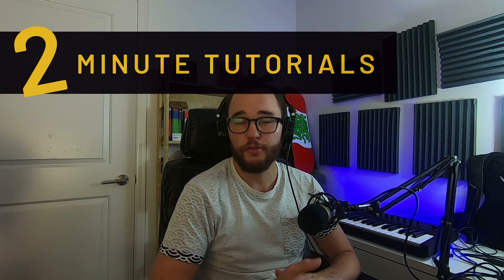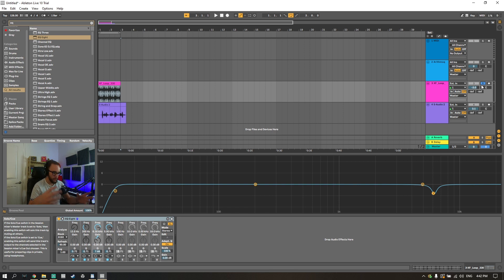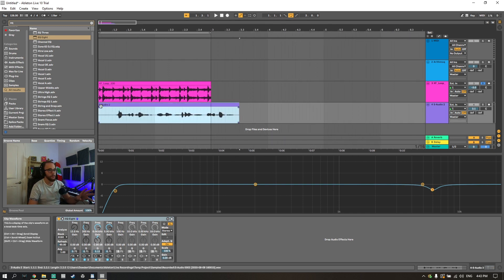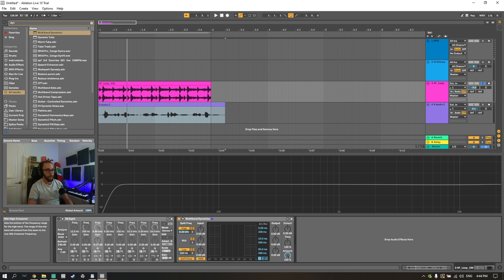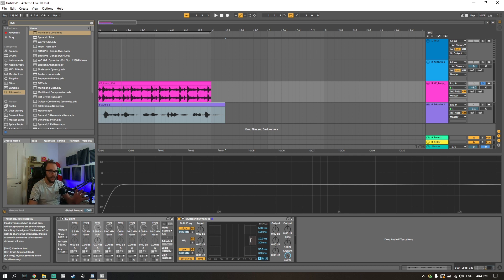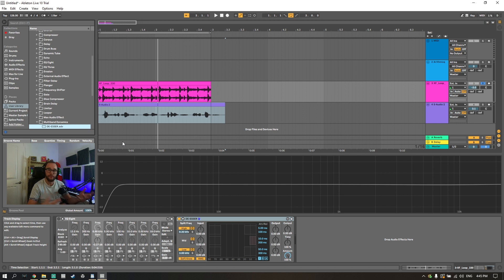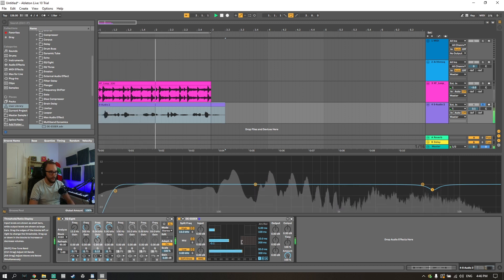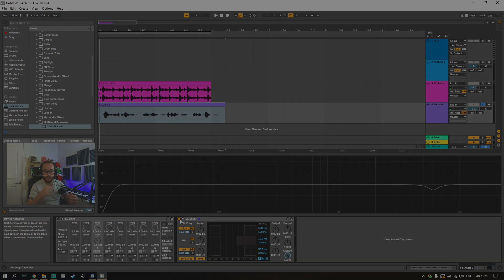How to create a DE-ESSER with Multiband Dynamics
▶ Two Minute Tutorials is a series that aims to provide producers with short and effective tutorial's that can increase productivity, and quality.

▶ Are you ready to take your production to the next level? Check out Dowden Production Academy to check out our production courses. Whether you're a Beginner, Intermediate, or Advanced producer, we have a course available for all three skill levels.